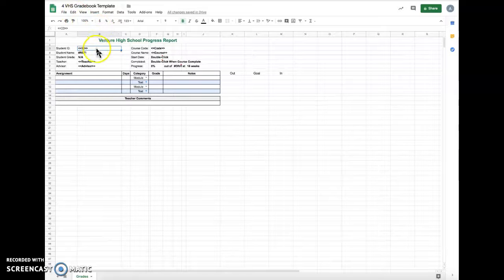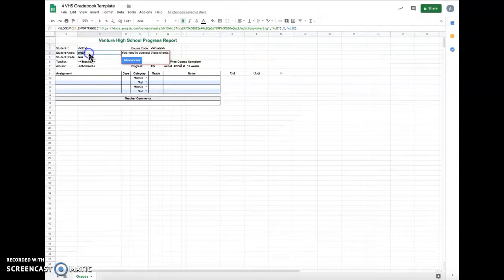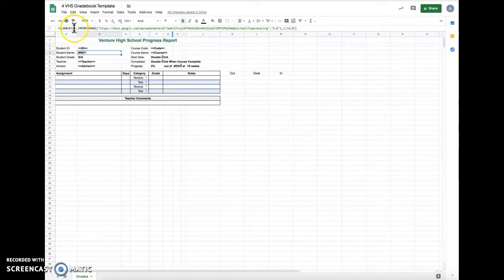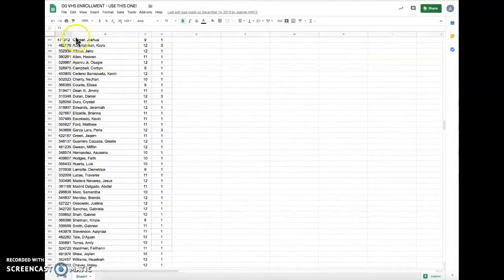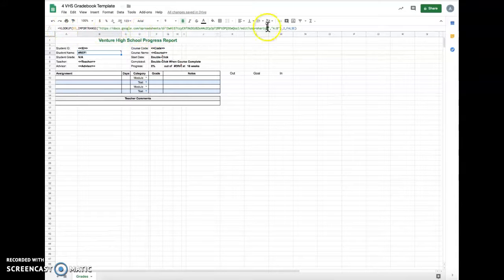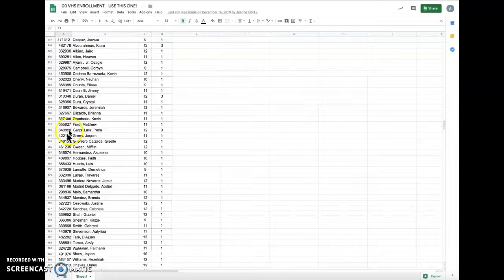Auto-Populate Student Name From ID